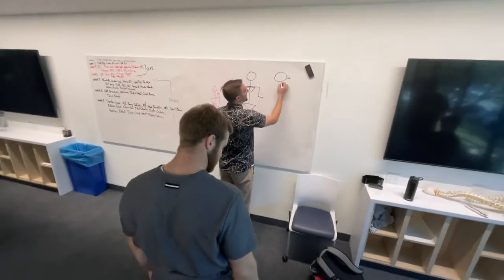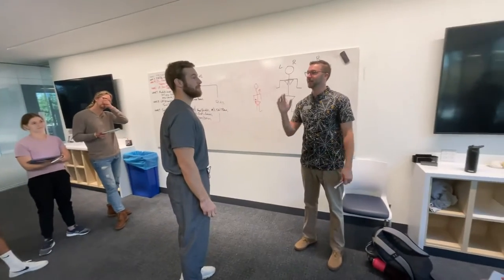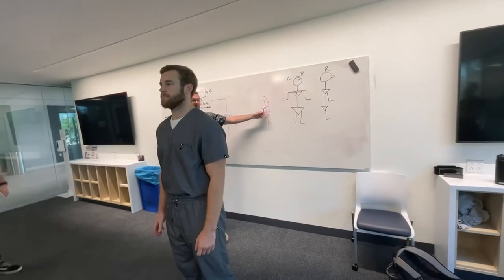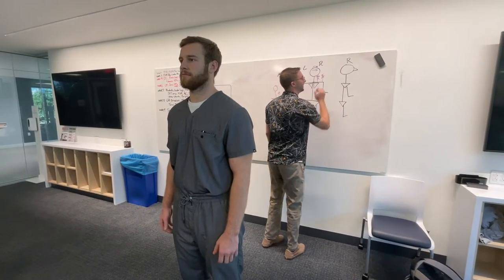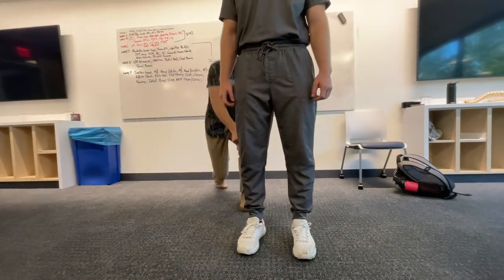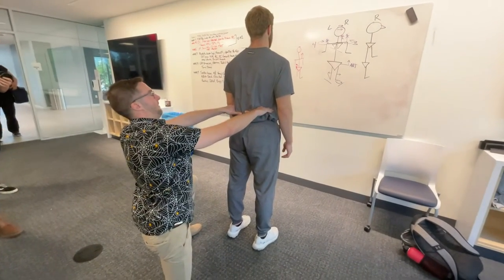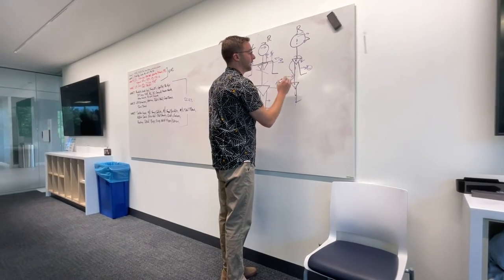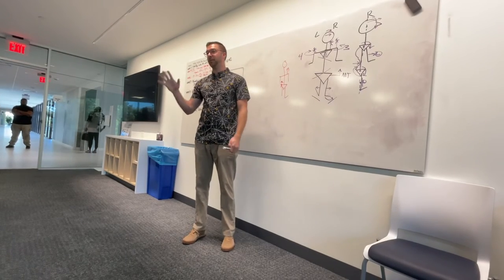Chiro methods - postural analysis 2022